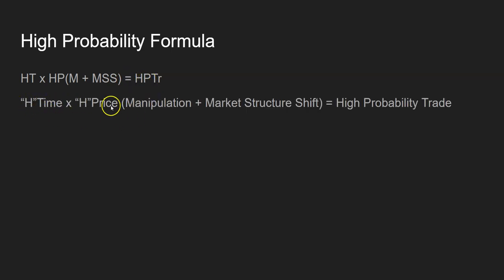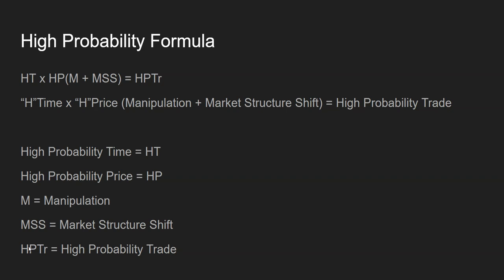High Probability Trade Setup Formula Part 5 - Trading Forex, Futures, Crypto and Stocks!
✅ Learn EVERYTHING you need to know about trading forex, futures, stocks and crypto for free:

regeneron
uw platteville
mortgage interest rates
jamie dimon
10 year treasury yield
south america
nj transit strike update
qbts stock
bitcoin price prediction
crypto news
achr stock
inflation news
tmc stock
daniel heaf
tesla
latest inflation
best bitcoin
trump 2025
best crypto
iphone 2025
jobs news
ai news
crypto
latest crypto
steve cohen
latest ai
economy 2025
hotels news
inflation 2025
best economy
vix
iphone news
meta news
bitcoin 2025
et stock
housing 2025
latest tesla
latest bitcoin
unh stock price
congress 2025
solar companies
rddt stock
ibm stock
smu
ups stock
bitcoin all time high
entergy
hood stock
qubt stock
jfk